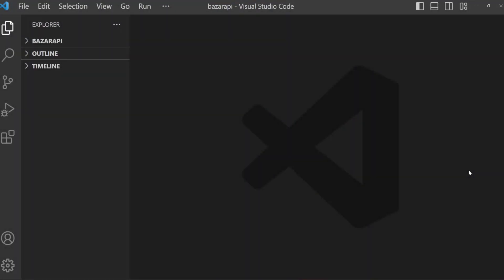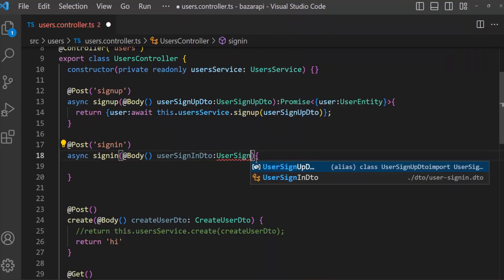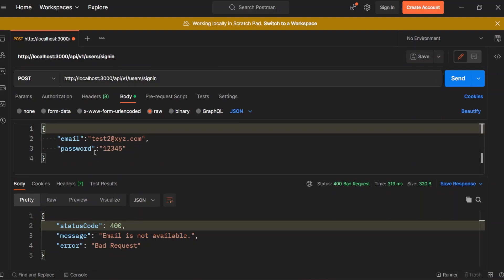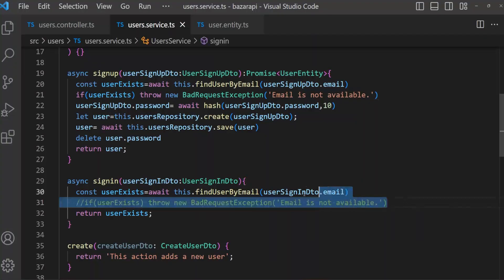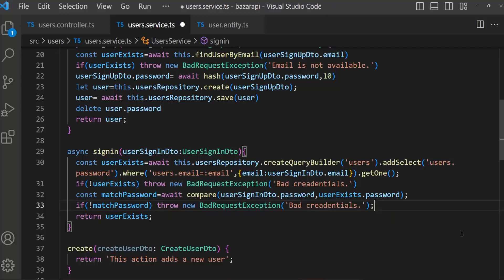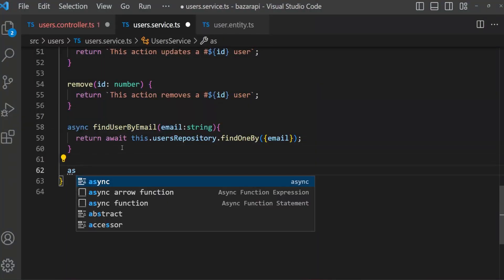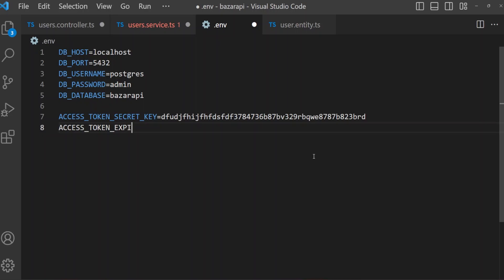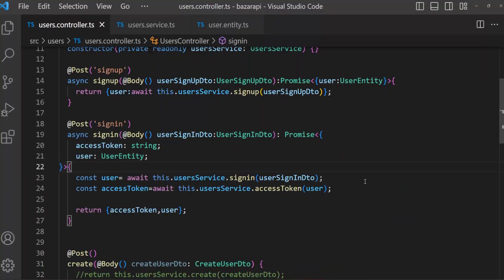Nestjs backend rest api - Ecommerce project. User sign in method & issue access token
In computer systems, an access token contains the security credentials for a login session and identifies the user, the user's groups, the user's privileges, and, in some cases, a particular application. In some instances, one may be asked to enter an access token rather than the usual password

In this video you will know how nestjs help to issue an access token. I hope this will help.